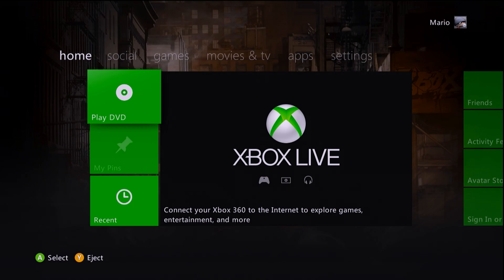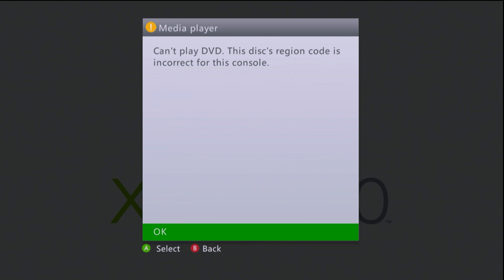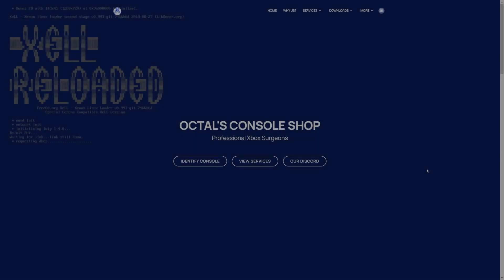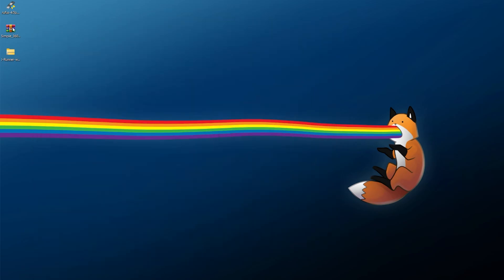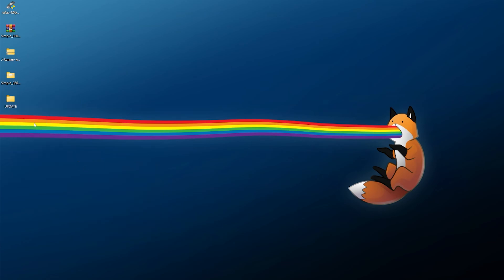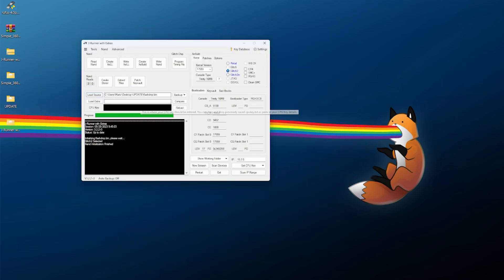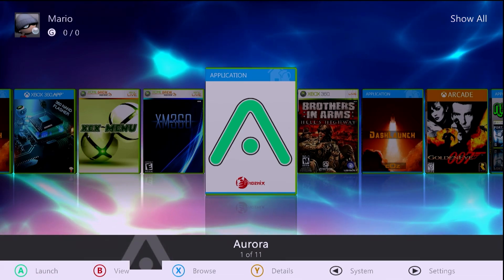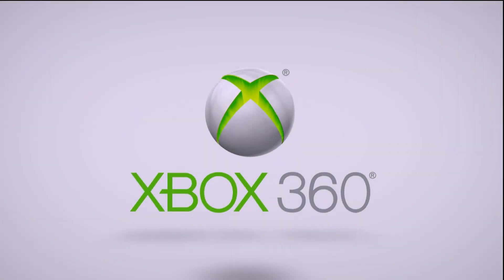How to Unlock DVD Region Free Playback on the Xbox 360 (RGH/JTAG)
Having a hardmodded Xbox 360 allows for easy access to region free playback of original Xbox and Xbox 360 games thanks to Dashlaunch. Over the years I've also had several people ask about unlocking DVD playback region on the console. Although this does require a small edit to the NAND's SMC Configuration, changing the DVD playback region, or even fully unlocking it to be region free is possible with a few minutes of work!

Timestamps!

0:00 - Intro
2:00 - Prerequisites
3:12 - Downloads & Setup
5:25 - Dumping Console NAND
7:15 - Editing Console NAND
11:01 - Updating Console NAND
12:38 - Testing DVD Playback

Downloads & Links!

Song Information
Artist: pyama
Song: passing through